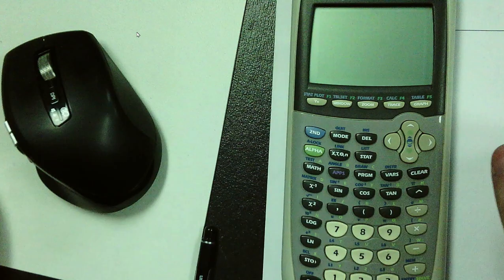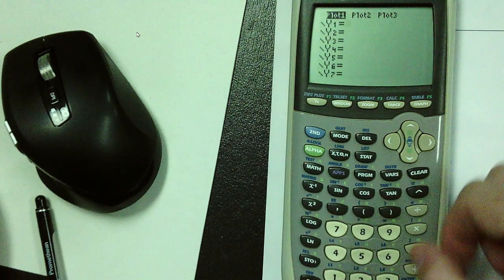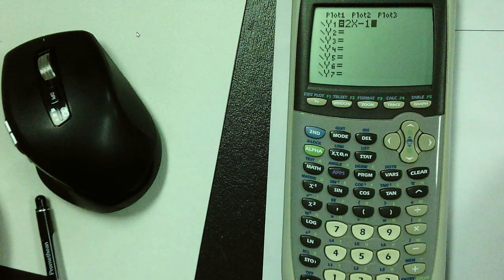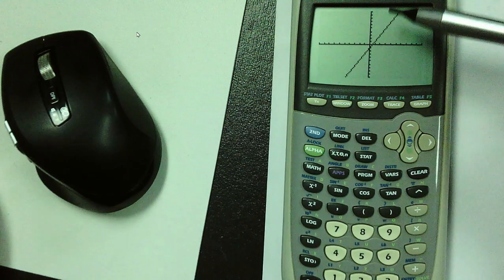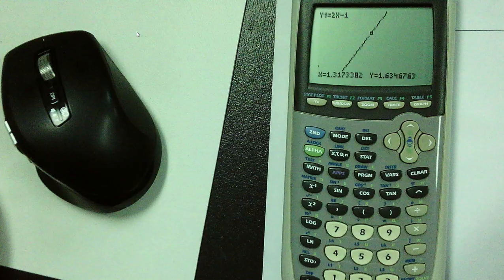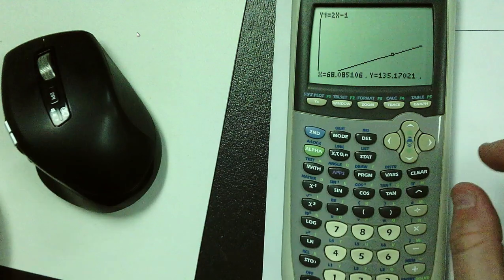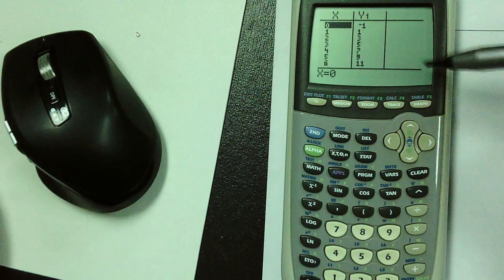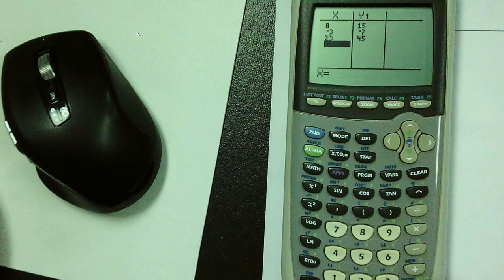Graphing Calculator - Early Points of Emphasis